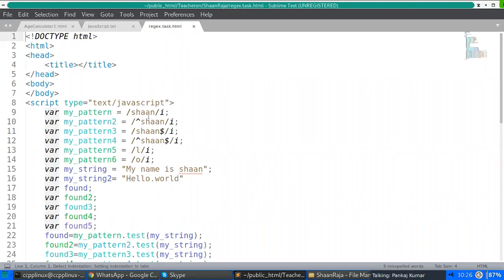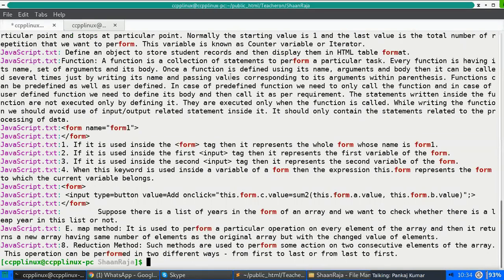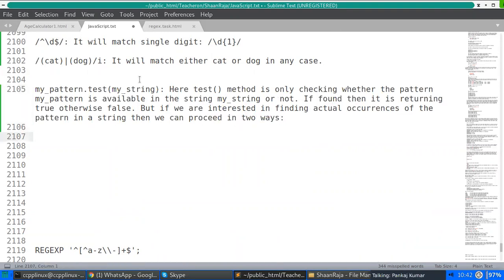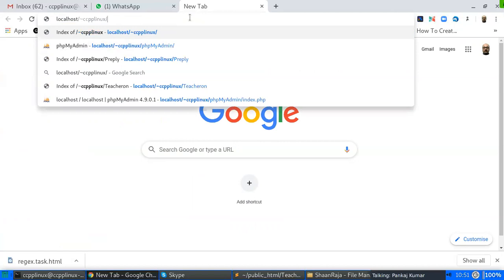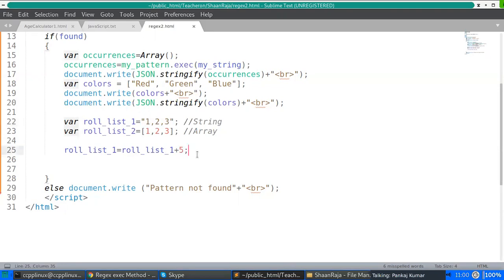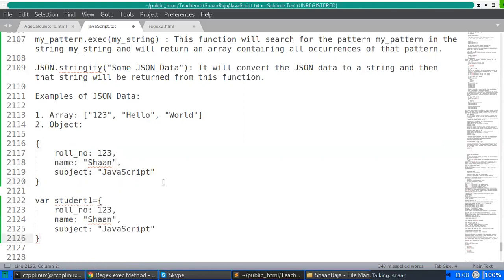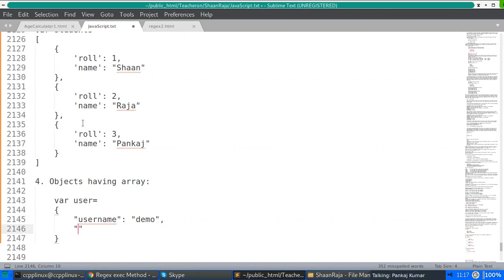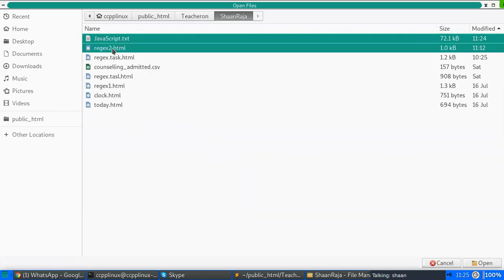Shaan Raja Regular Expression Class III